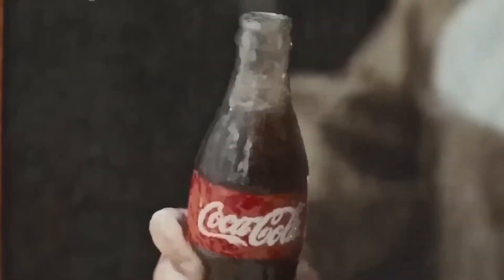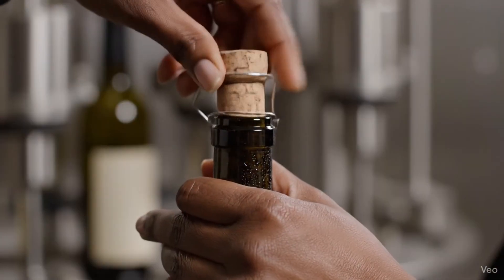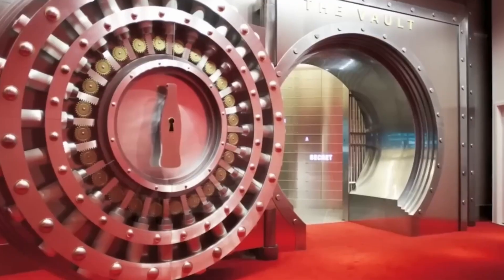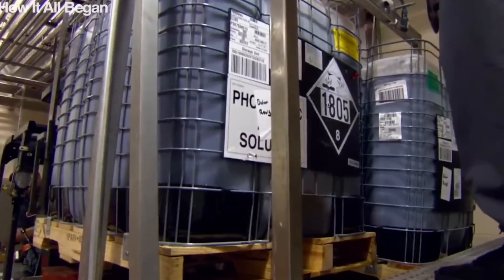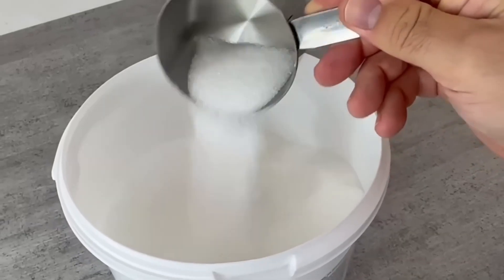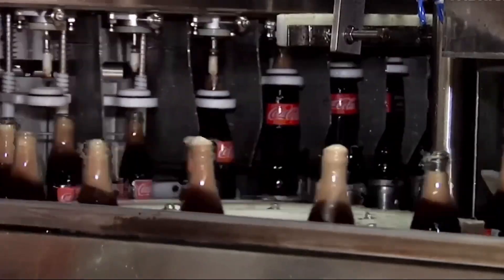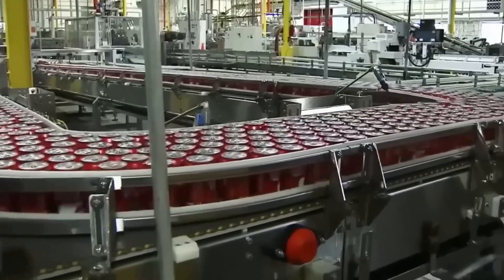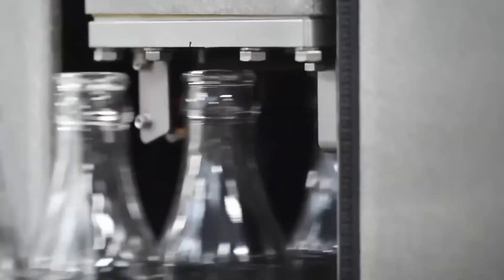HOW COCA-COLA IS MADE | Inside the INDUSTRY that Produces MILLIONS of Bottles Every Day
Discover the fascinating journey of how Coca-Cola is made, from its secret formula to the cutting-edge production lines that create billions of bottles and cans every day. In this video, we take you inside the Coca-Cola factories in Mexico to see step by step how the world’s most famous soft drink is produced with precision and consistency.

Learn about the origins of Coca-Cola in 1886 with John Pemberton, the creation of the legendary syrup, and the expansion of the brand during World War II. Explore the industrial process in detail: water purification, the secret “Merchandise 7X” concentrate, carbonation, bottle manufacturing, labeling, filling, capping, and packaging. Discover how every bottle and can is controlled by advanced technology, ensuring the same refreshing taste whether you’re in New York, Tokyo, or Buenos Aires.

This video explains how plastic bottles are blown from preforms, how glass bottles are inspected, how cans are sealed with airtight precision, and how robots package millions of units for global distribution. You’ll also hear curiosities about the secret recipe and myths surrounding Coca-Cola’s formula.

If you’ve ever wondered how Coca-Cola is produced, bottled, and delivered to billions of people worldwide, this video gives you the complete behind-the-scenes look.

Welcome to "How It's Made, How It Works"
Here you'll discover how the world’s most fascinating products are made and how they work.
Each video takes you behind the scenes of the objects we use every day... and others you never imagined.

👉 If you enjoy learning in a fun and visual way, explore more videos on the channel!
how it's made, how it works, how things are made, how things are produced, amazing things, machines in action, behind the scenes, this is how it's made, this is how it works